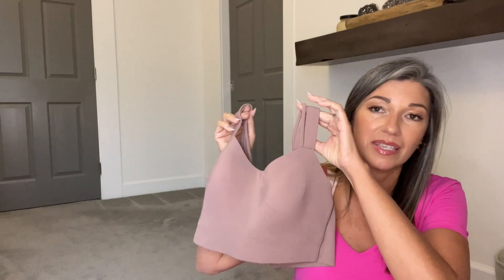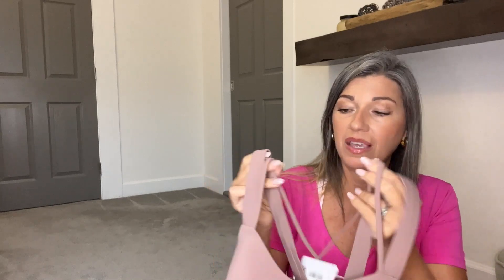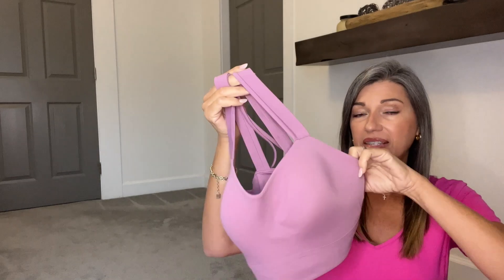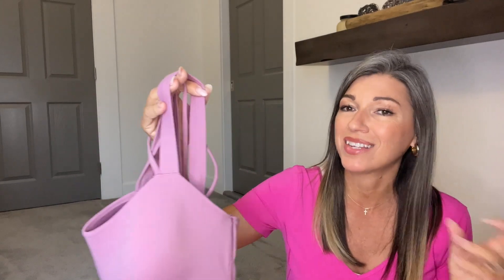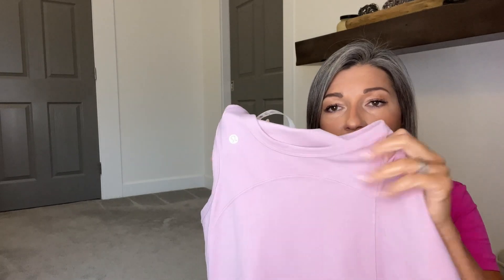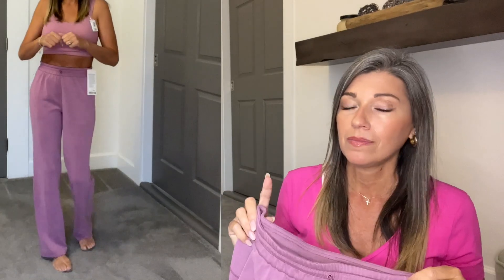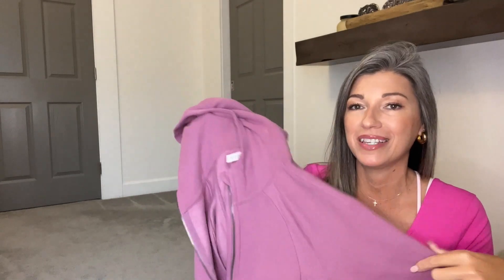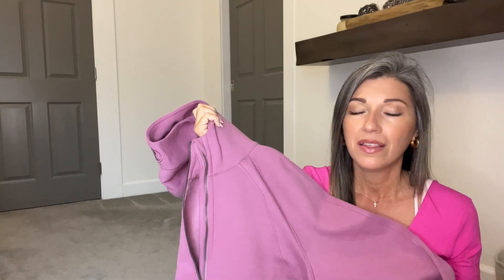LULULEMON HAUL | All the pinks | Perfect for Valentines Day!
I love pink all year long and am happy to have a holiday that embraces it! Today's review include items that I know I love and was so happy to get in beautiful pink shades! Let me know which of these pieces you have and love! Happy Valentines Day!
And please say hi in the comments below, I love getting to talk with you all about everything Lululemon!

-Le Creuset HEART MUG

-MIRANDA FRYE FASHION JACKSON BRACELET

-MIRANDA FRYE STELLA BRACELET

-LIKE A CLOUD BRA D/DD Twilight Rose (SIZE 8)

-LIKE A CLOUD BRA D/DD Velvet Dust (SIZE 8)

LE T ' S  B E  F R I E N D S!

Bust 36"
Waist 28"
Hips (widest part) 38"
Weight 125 lbs
Height 5'7"